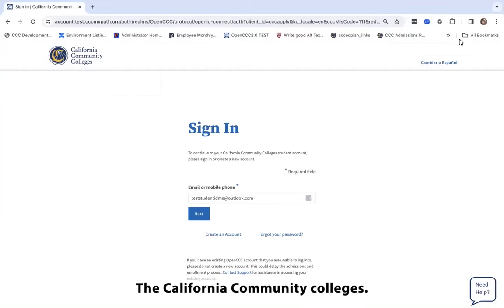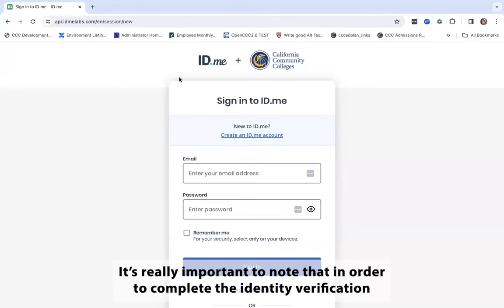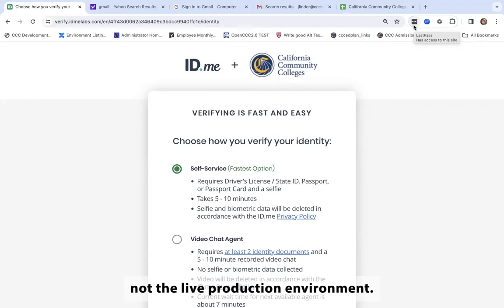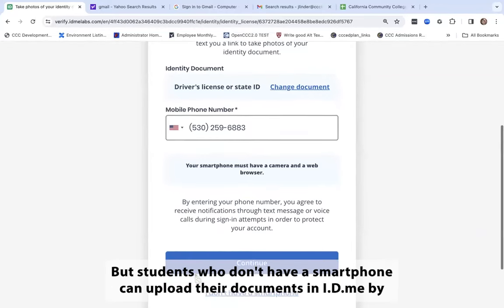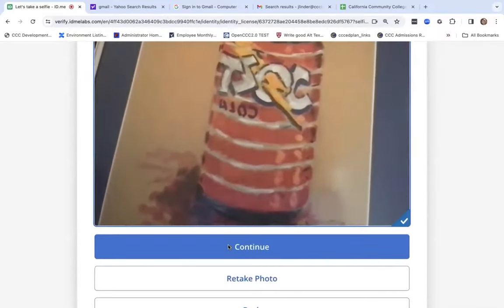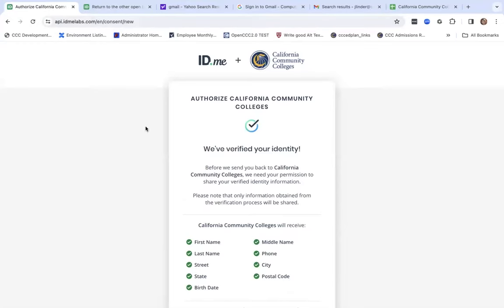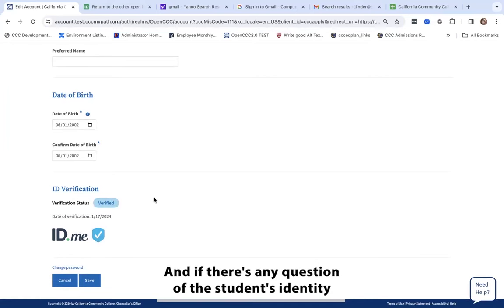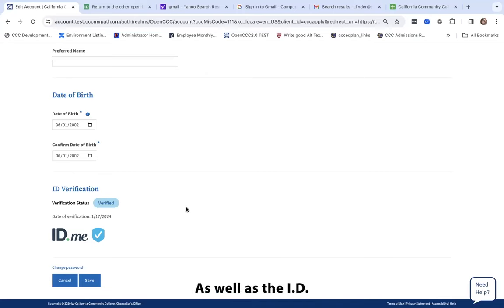I.D. Me Step-By-Step Guide